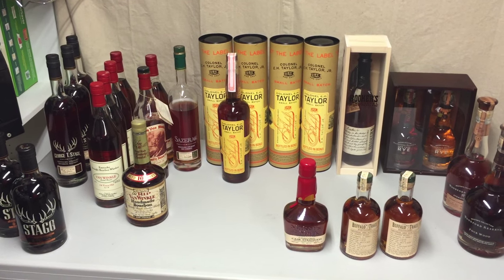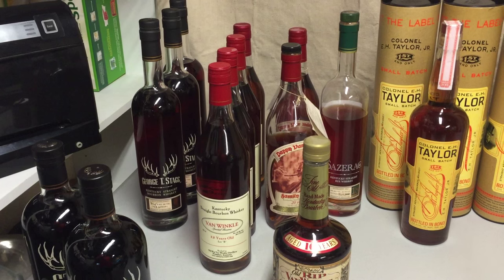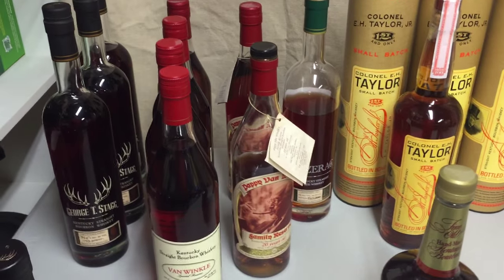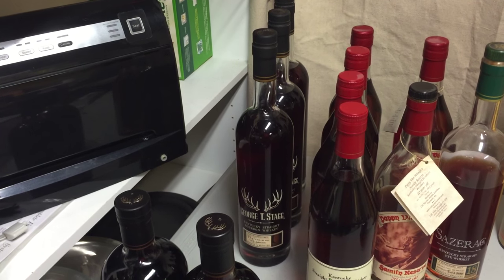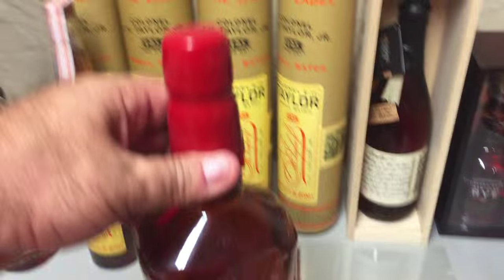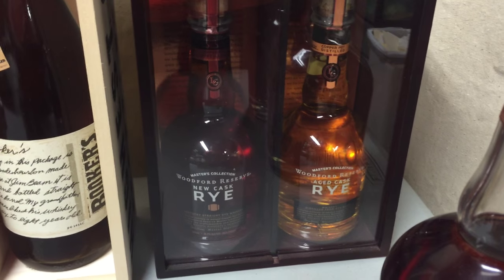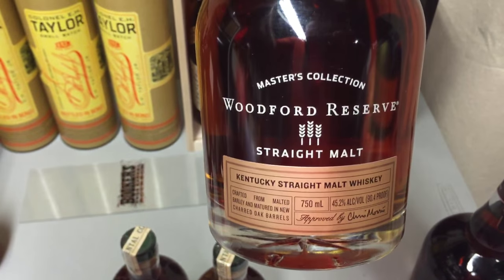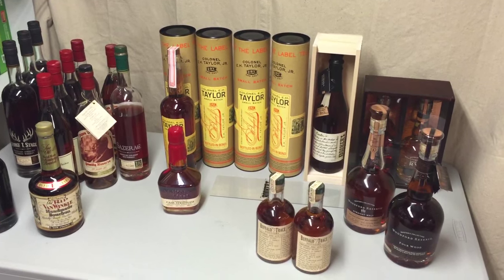Bourbon Collection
My Collection of Premium Bourbons and Whiskey